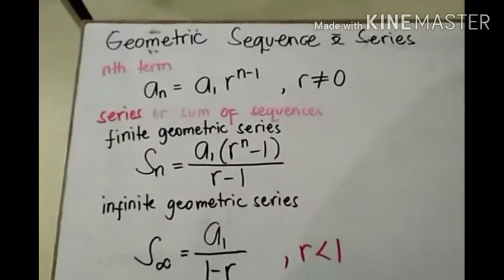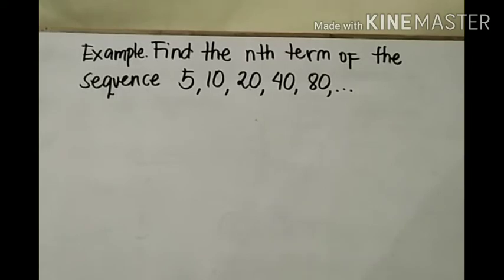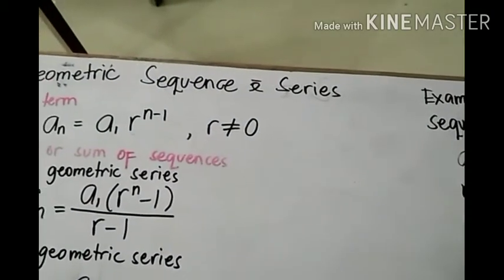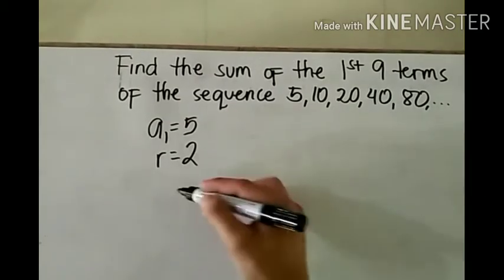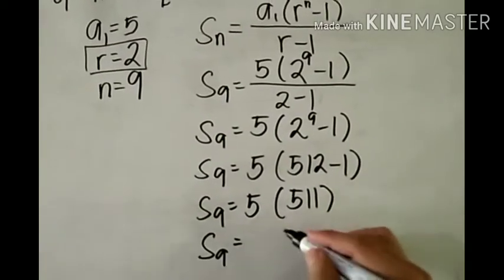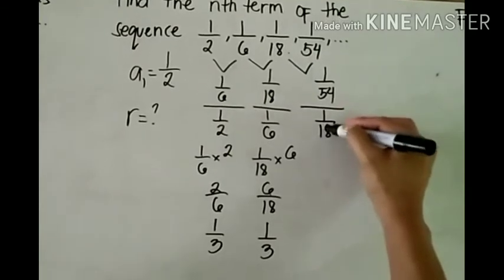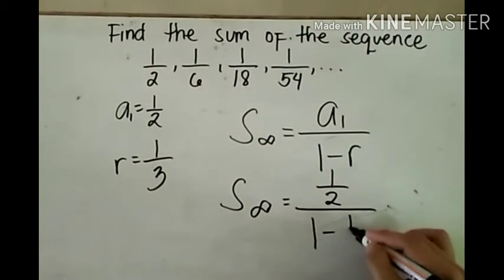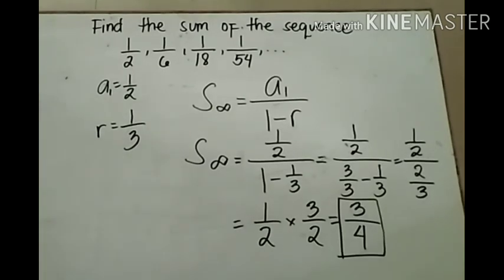Module 1.2 Geometric Sequence and Series